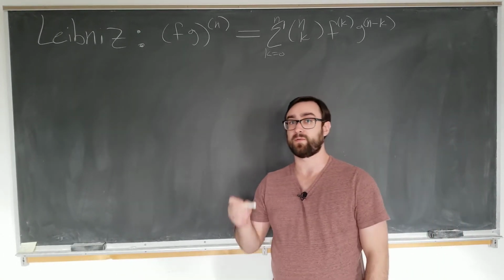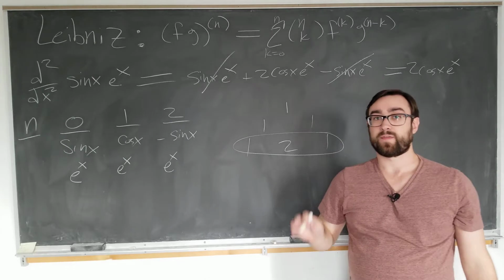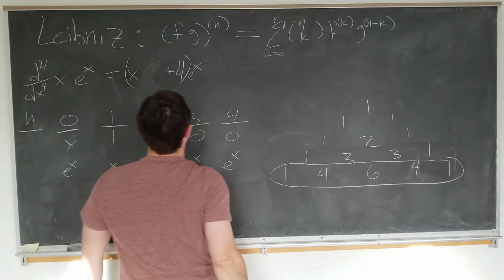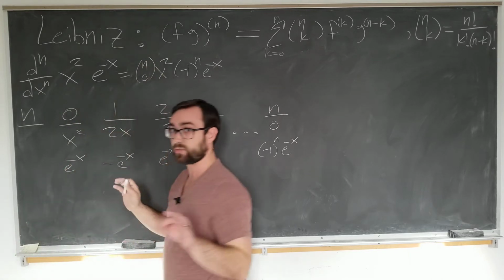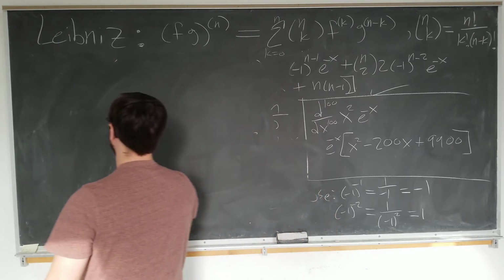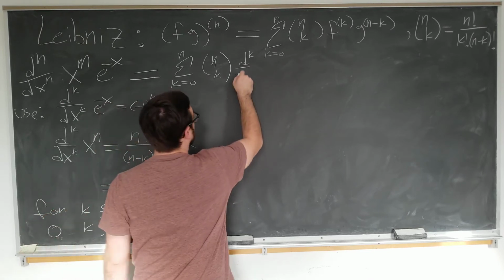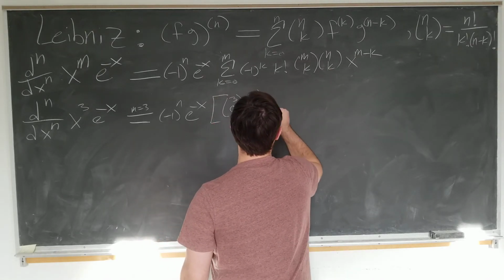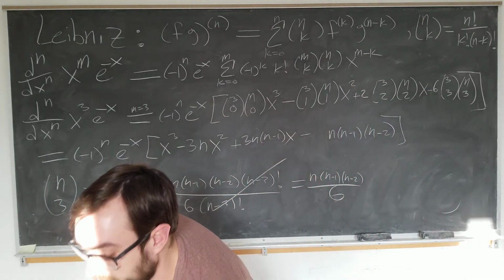General Leibniz formula for derivatives - examples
In this video I demonstrate some uses of the General Leibniz formula by evaluating nth derivatives of products of polynomials, trigonometric, and exponential functions.

I write down the formula for the nth derivative of x^m*exp(-x) and show how to use it to calculate nth derivatives for specified values of m.